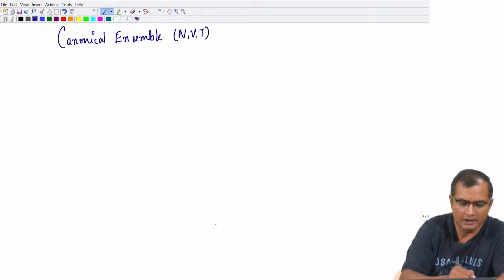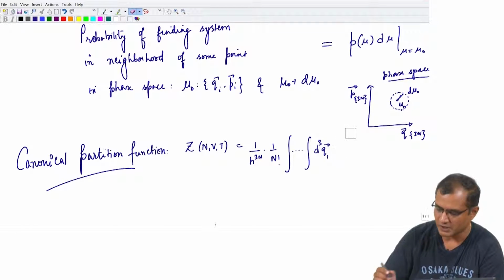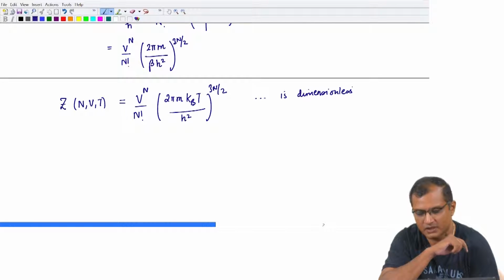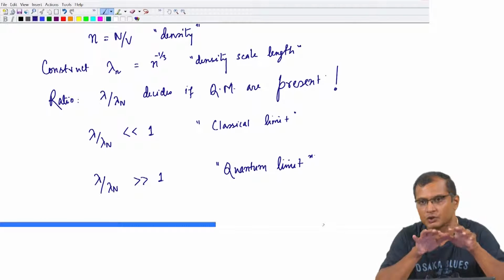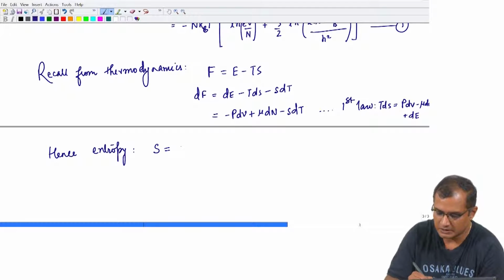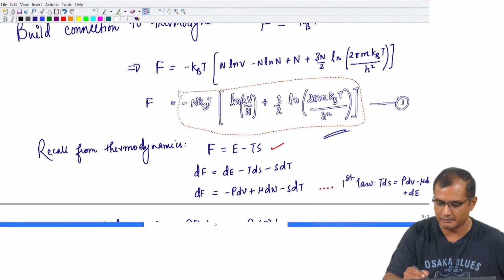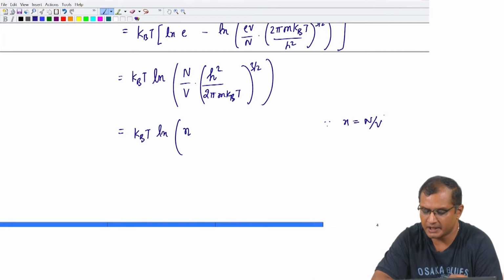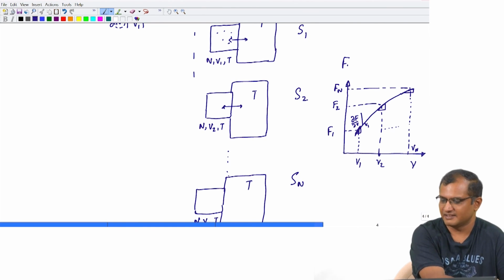Canonical ensemble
Subject: Physics